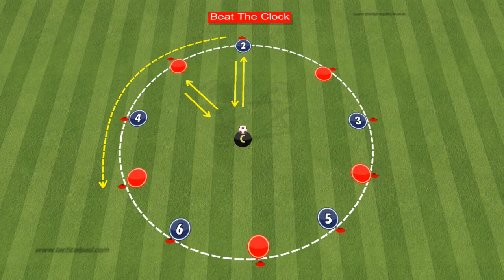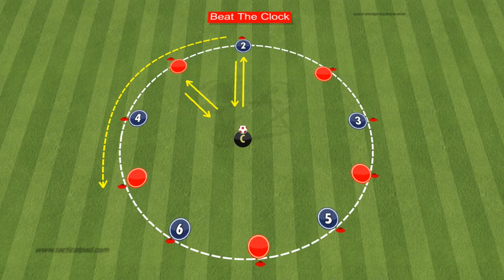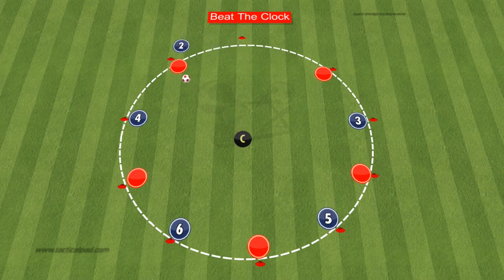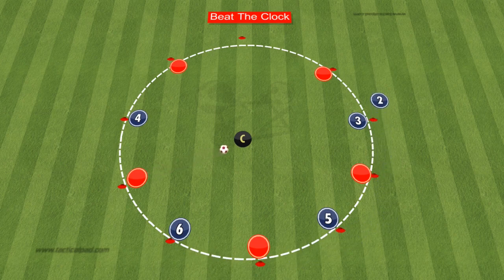"Beat the Clock Passing Magic / U9-U12 Soccer Drill Breakdown"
📢Set of 50 Cones

📢Set of 20 Flat Disks

📢SKLZ Hurdles

📢SKLZ Ladder

📢Soccer Tennis Net

📢Pop Up Goals

📢Poles (For Grass)

📢Poles (For Turf/Astro)

📢Bibs (All Sizes)

Coaches Gear We Use!

📢LCD Tactic Board

📢Magnetic Tactic Board

📢Coaches Notebook

📢Ball Pump

📢Coaches Seat

📢Ball Carry Bag

📢Whistle & Stop Watch Combo
Get ready to unlock the secrets of precision passing with our comprehensive tutorial on "Beat the Clock Passing Magic." This video is tailor-made for budding soccer stars aged U9 to U12 who want to take their passing skills to the next level.

🔥 What you'll discover in this video:

Passing Excellence: Learn the art of pinpoint passing and become a passing maestro on the field.
Beat the Clock Drill: We'll break down this exciting passing challenge step by step, making it easy for young players to grasp.
Youth Soccer Development: Understand how this drill can significantly boost your soccer development, helping you stand out on the pitch.
Teamwork and Precision: Discover how teamwork and precision passing go hand in hand, creating dynamic plays that can lead to goals.
Our tutorial is designed to help young soccer enthusiasts improve their passing accuracy, gain confidence, and elevate their soccer game.

⚽️ Whether you're a player eager to hone your skills or a coach working with youth teams, this video is packed with valuable insights and practical tips.

👉 Let's master the "Beat the Clock" passing magic and become soccer wizards on the field! ⚽✨